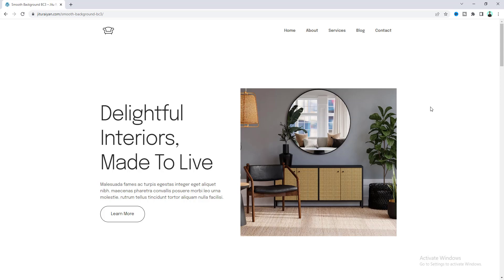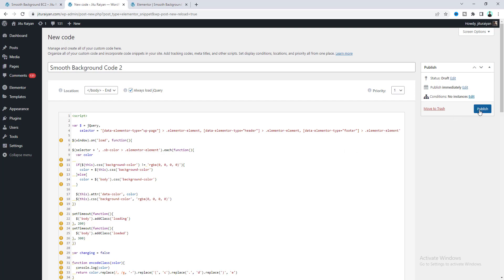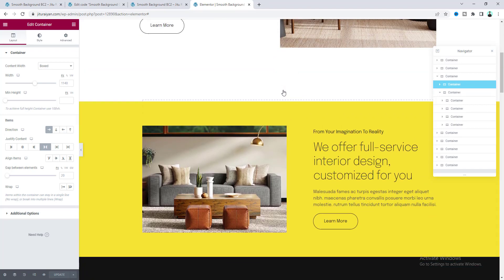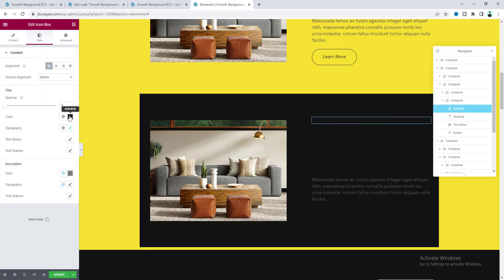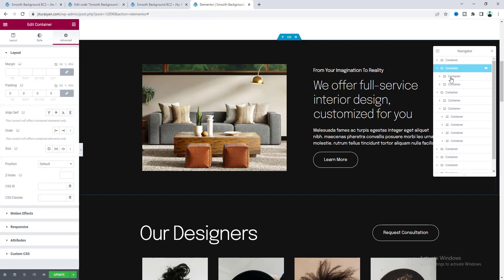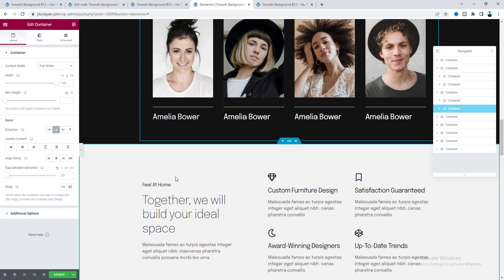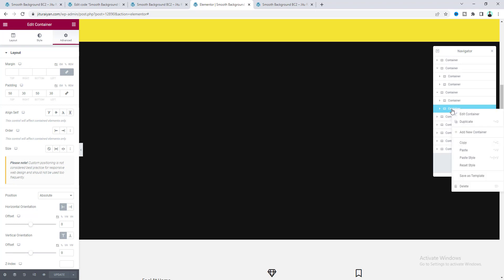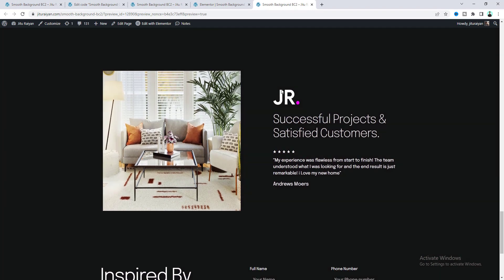Smooth Background Color Change on Scroll in Elementor | Scrolling Background Effect/Animation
Today I'll show you how to make smooth Background Color Change on Scroll in Elementor. We'll create this cool scrolling Background Effect/Animation.

In this tutorial, I’ll show you how you can create a smooth background animation in your WordPress website using the Elementor. So, instead of a normal background, we’ll make a smooth transition when we scroll inside our page. And it gives your page a much better and modern look.

First, we need to write 2 code snippet from our dashboard. Then, our scrolling effect will be added. But, for some sections, there can be some issues. So, we need to fix that.

For those sections, we need to create another version of them and also follow some other steps. Then, it works perfectly.

If you use image, then you can also use multiple versions of a same image and show it in different backgrounds. This effect is perfectly responsive on the tablet and mobile devices. So, you also don't have to do anything extra for that.

That's how you can create this animated background color in your Elementor website.